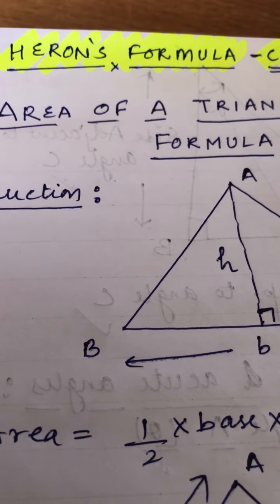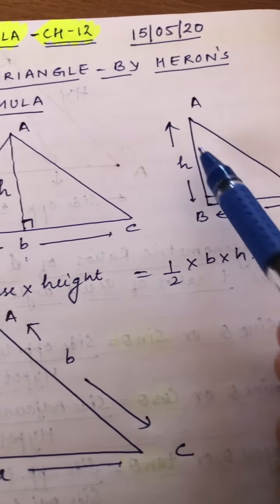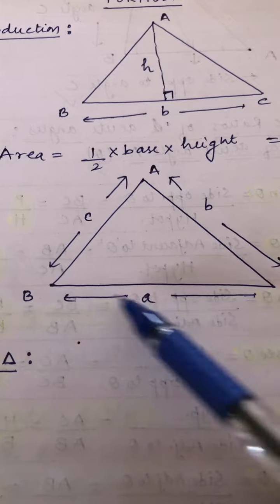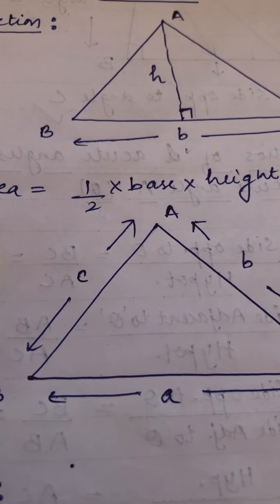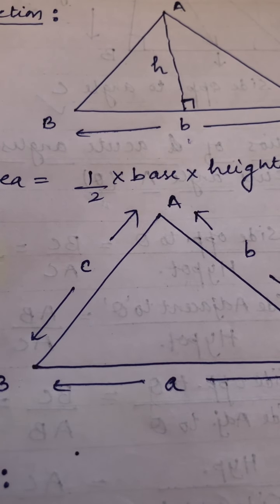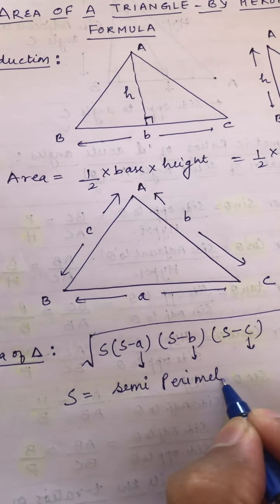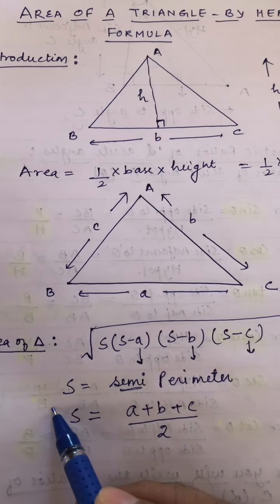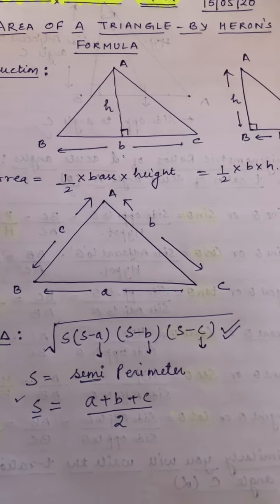Heron’s formula (1)